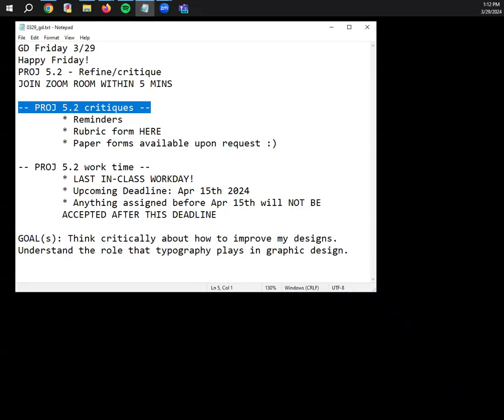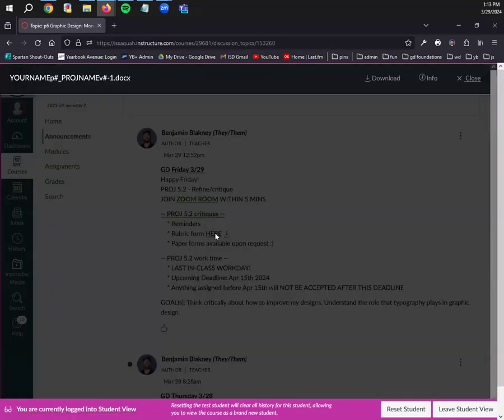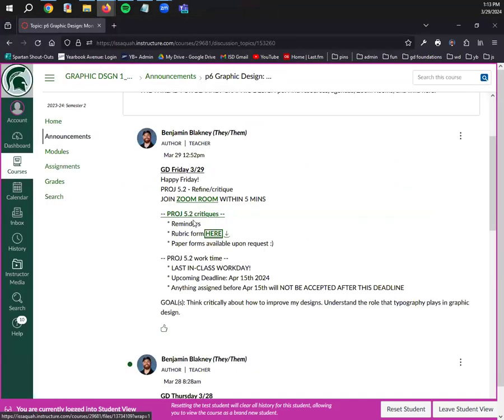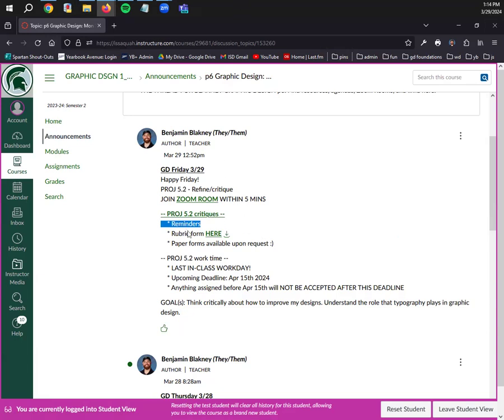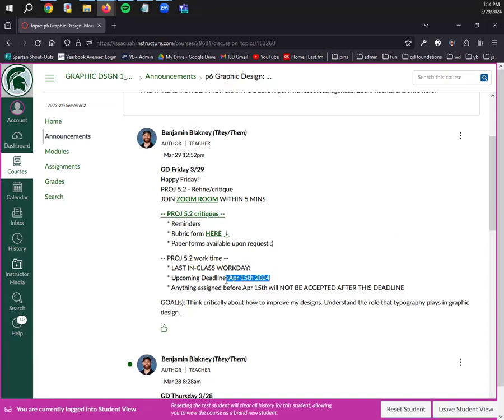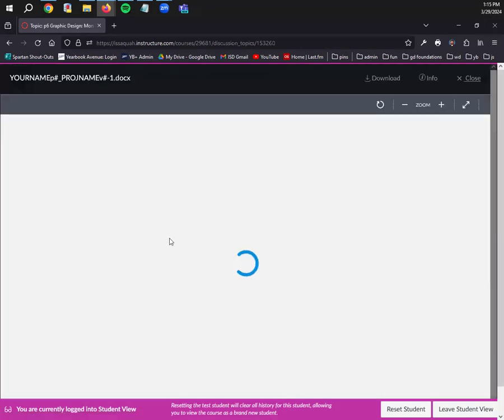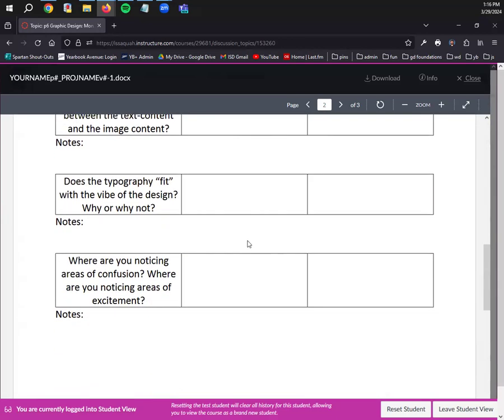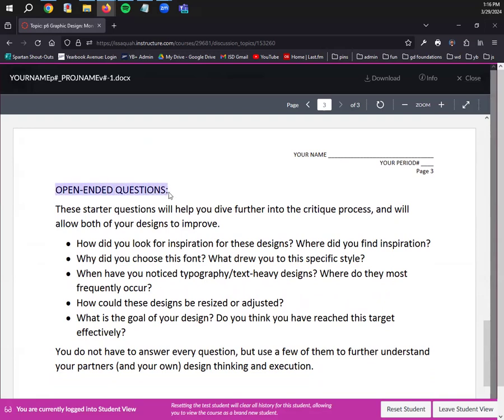PROJ 5.2 critique process (gdp6)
Fri Mar 29, 2024: Critique process